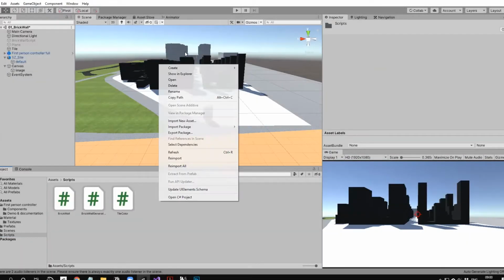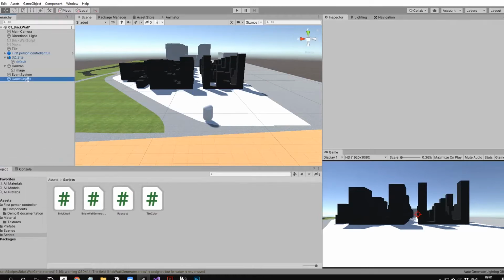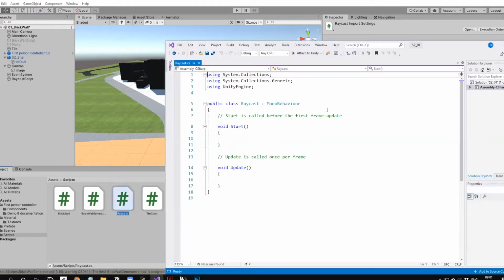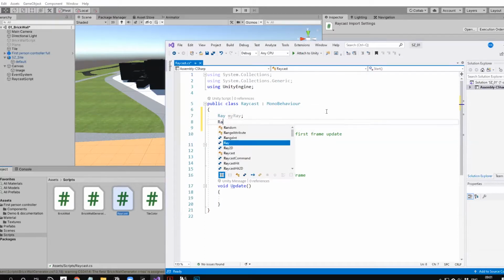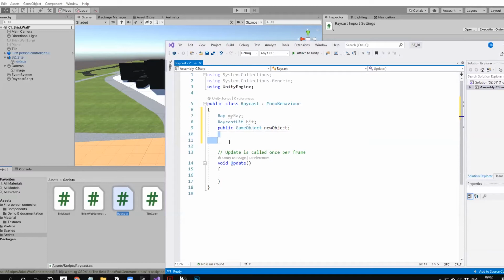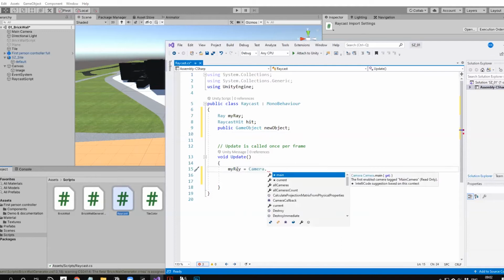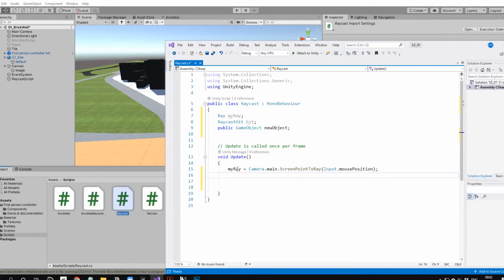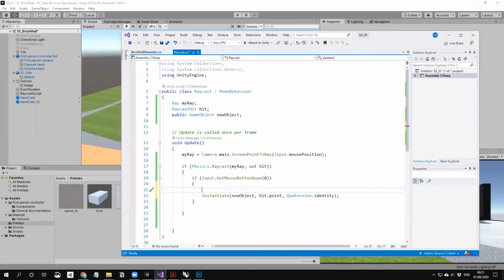Creating Objects on target in Unity Raycast 2/6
Unity Raycast - how to create objects on target

The Tutorial was a part of AA visiting School ShenZhen